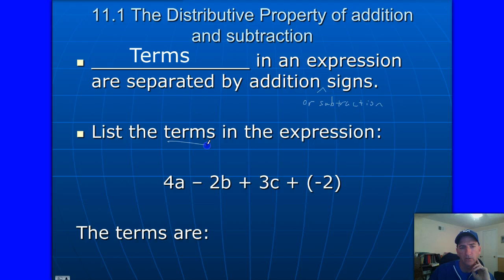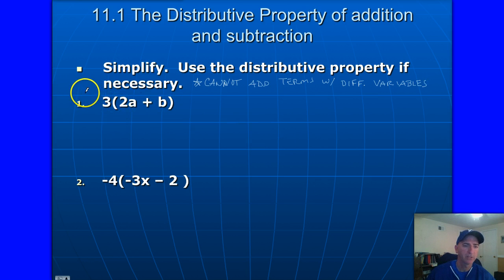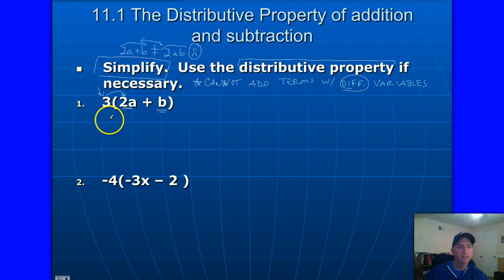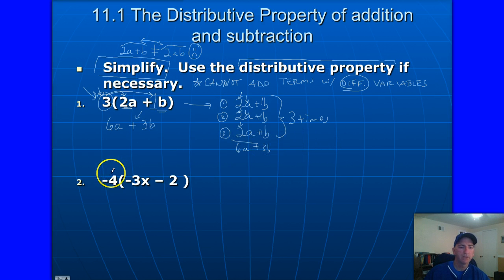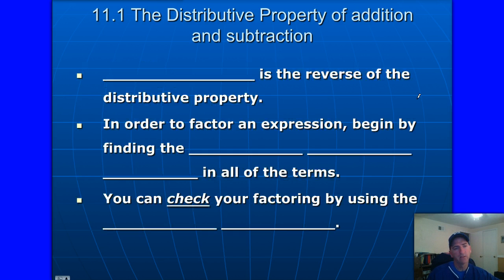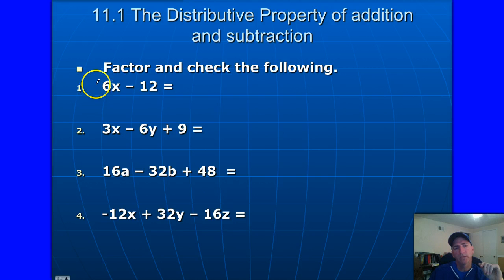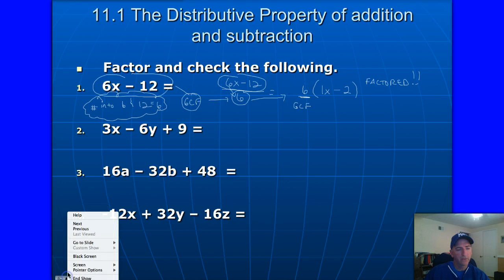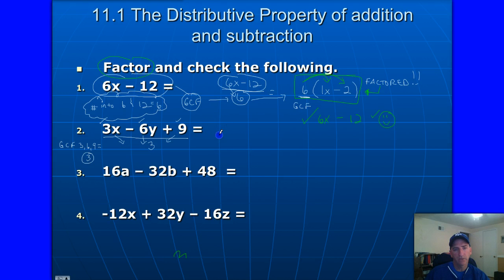JCCC Chpt 11 Part 2 (Simplify and Factoring)